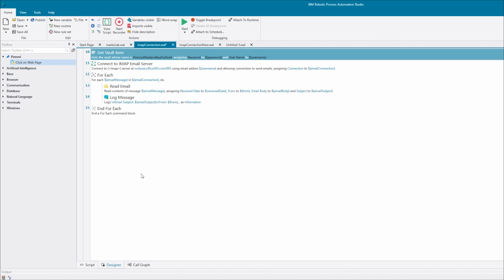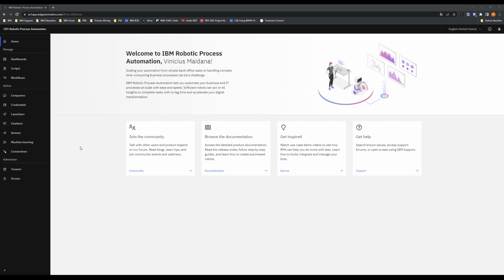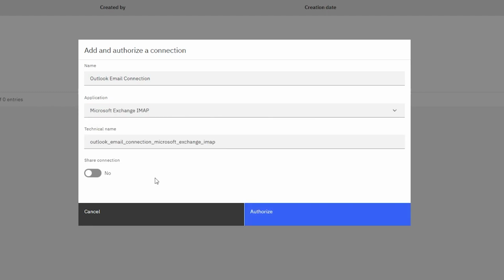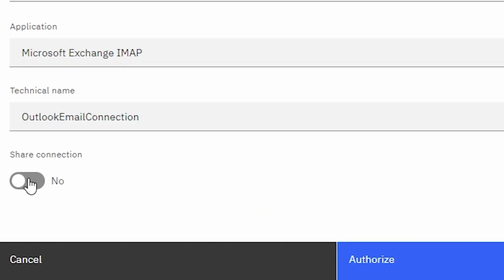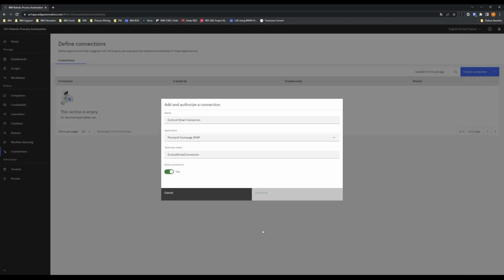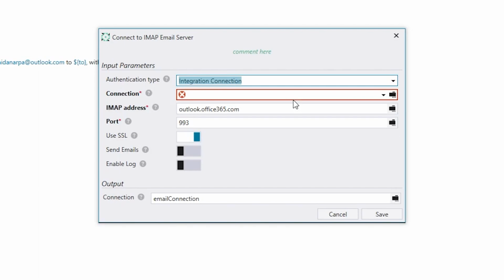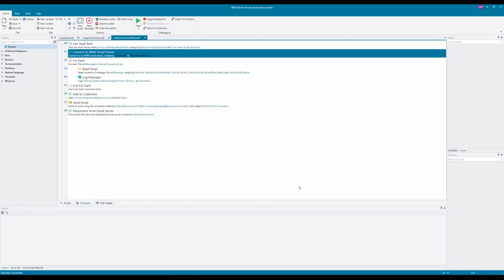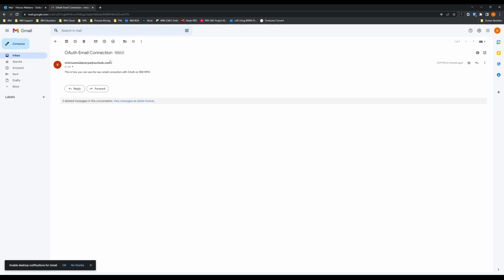Using OAuth connections with IBM RPA SaaS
In this video, you’ll learn how to connect your applications to IBM RPA using OAuth. OAuth is an open standard for access delegation, commonly used as a way for internet users to grant websites or applications access to their information on other websites but without giving them the passwords.

Many applications are deprecating their legacy authentication methods in favor of OAuth, and MS Outlook, which you’ll see in this video, is one of them.